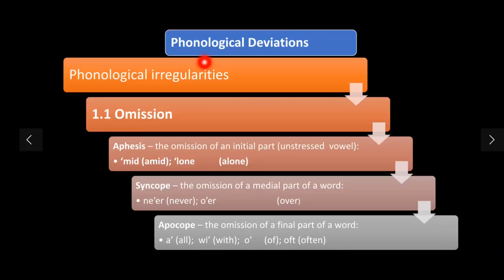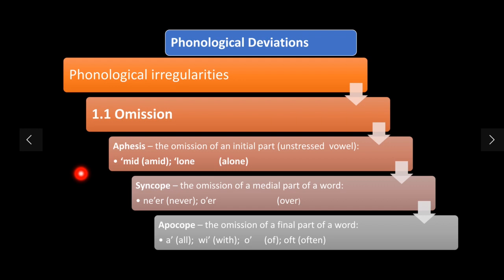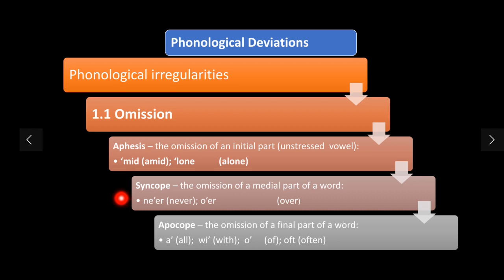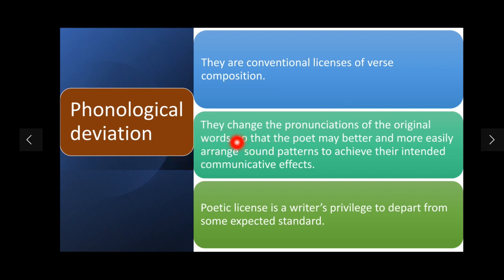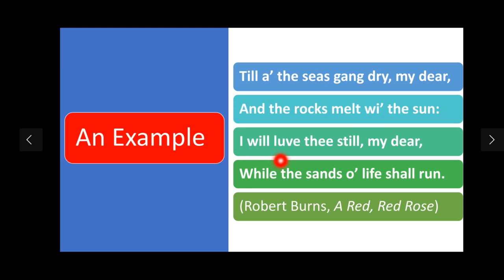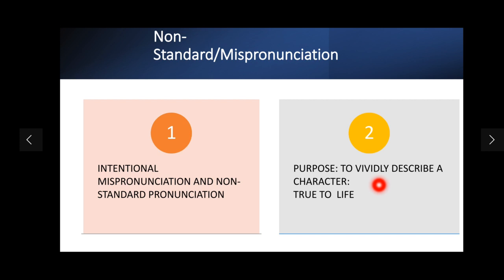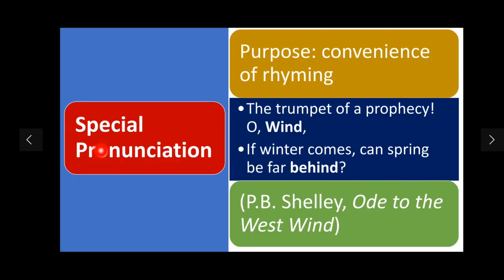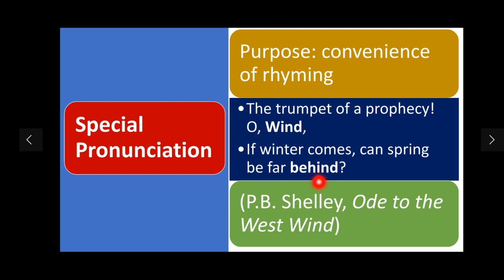Phonological Deviation | Stylistic Analysis | Literary Stylistics | Lecture 8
Learn Linguistics & literature with imran